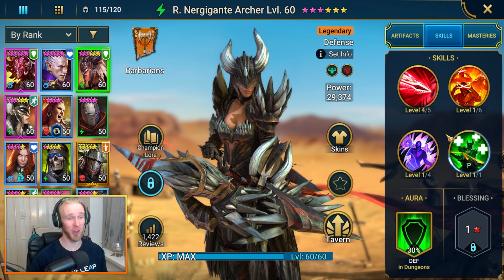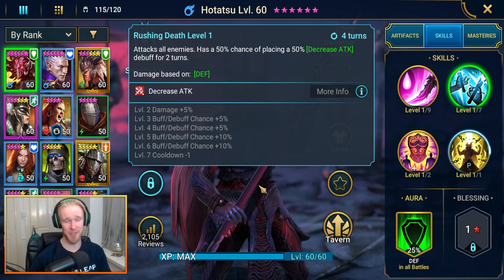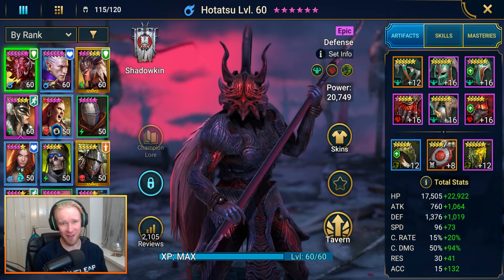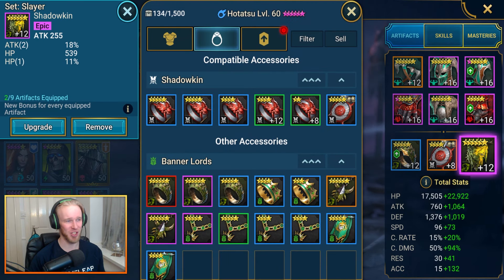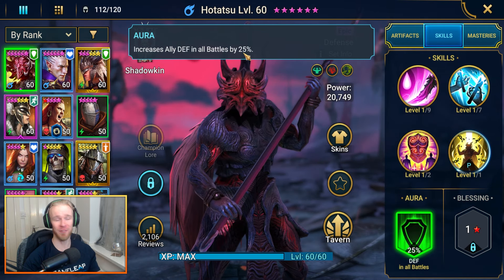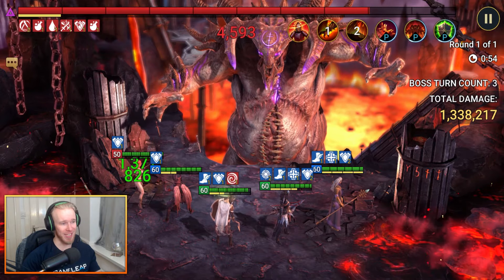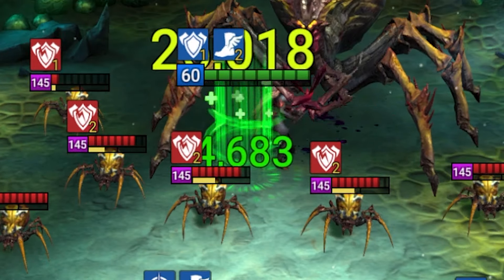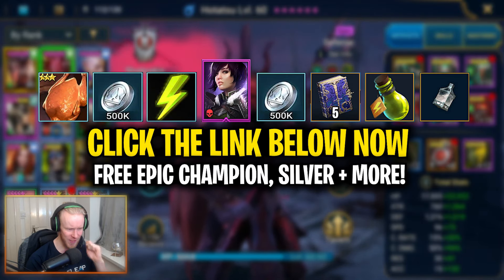#1 MOST UNDERRATED EPIC Champion? - Raid: Shadow Legends Hotatsu Guide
Click this link NOW to start your new account with a FREE EPIC Champ and a bunch of starting freebies!